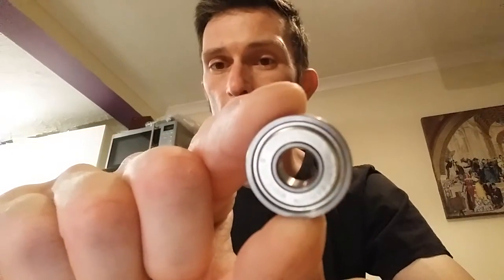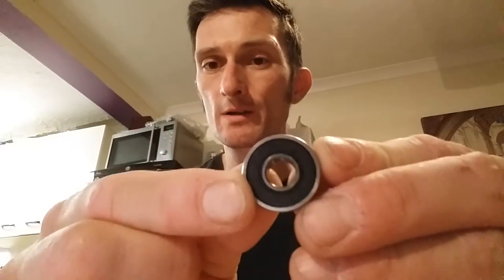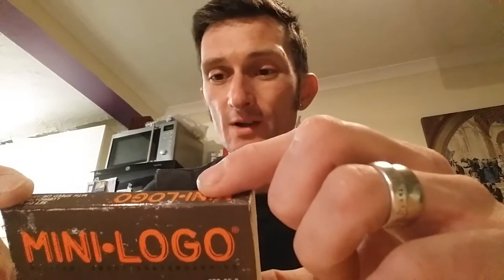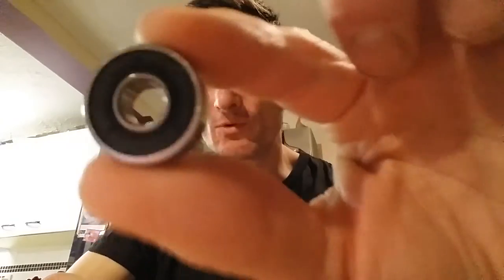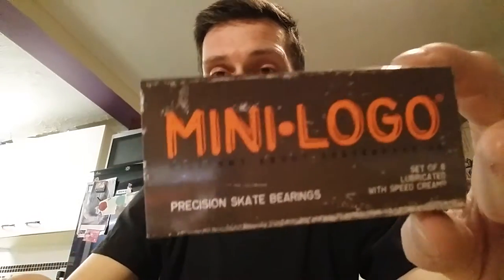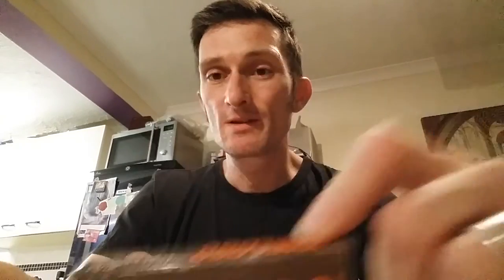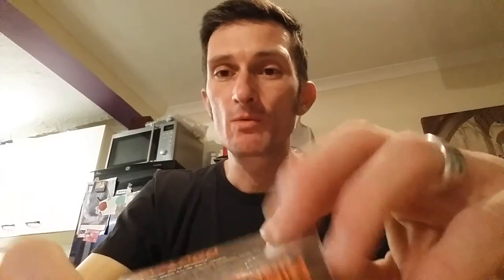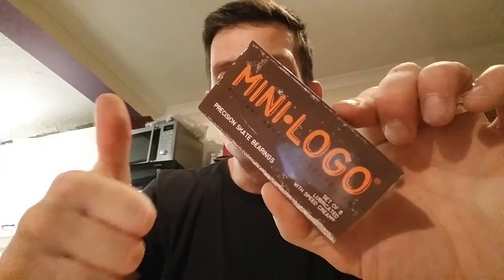Mini-logo skateboard bearings review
Best budget skateboard bearings hands down!